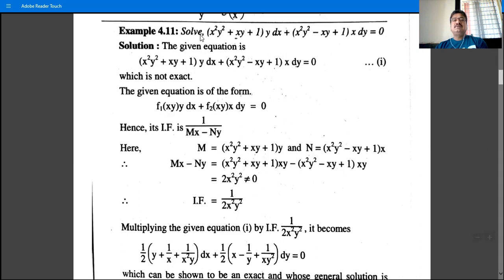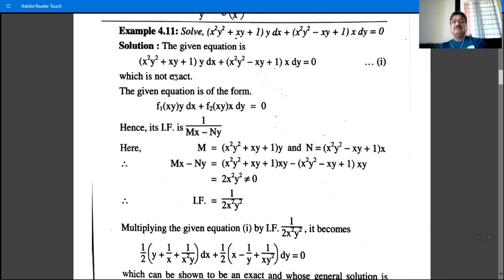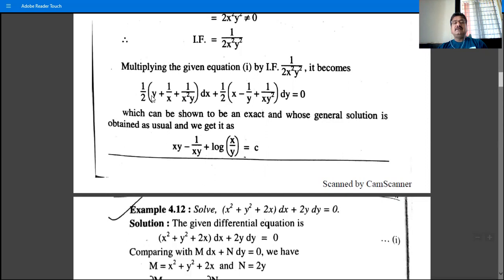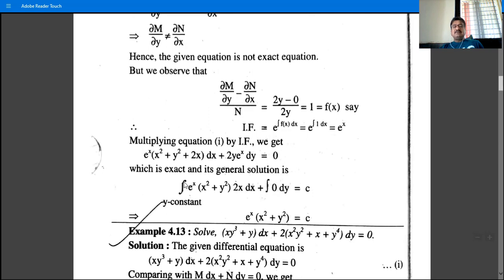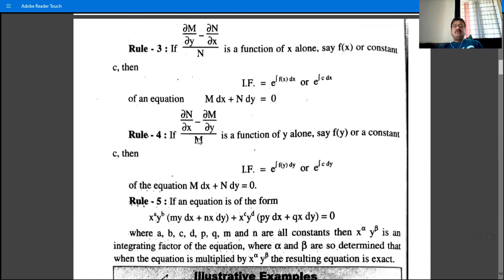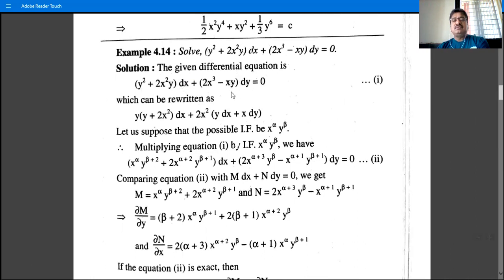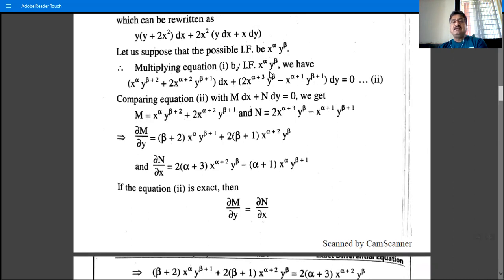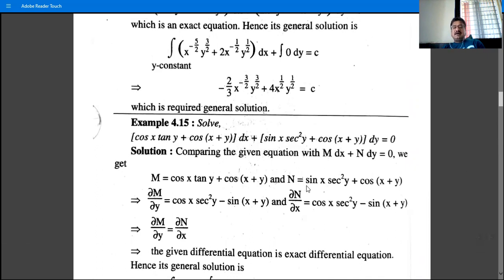34.F Y B Sc (Paper-II) D.E. of First order and first degree-17 Dr.B.D.Gavhane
Reducible to Exact DE, Integrating Facctors